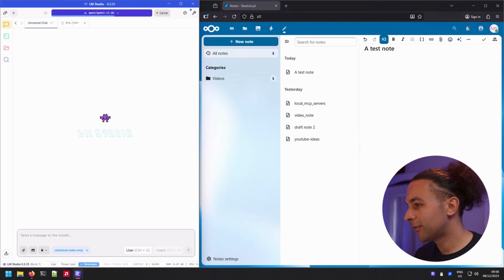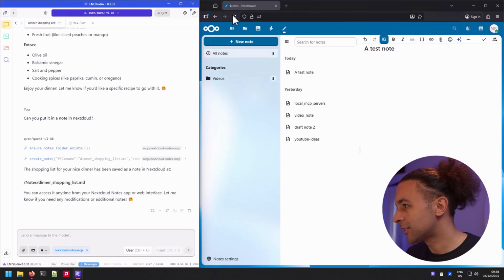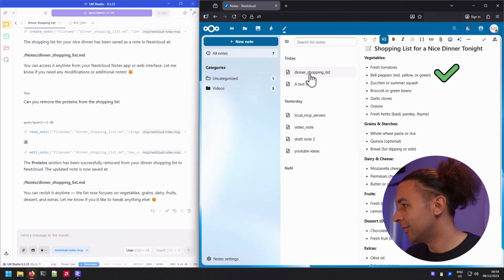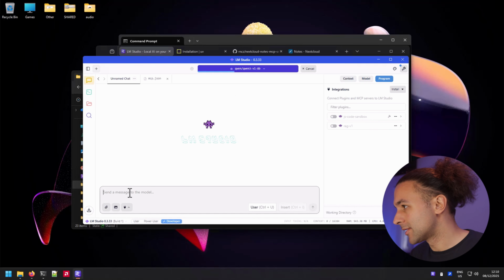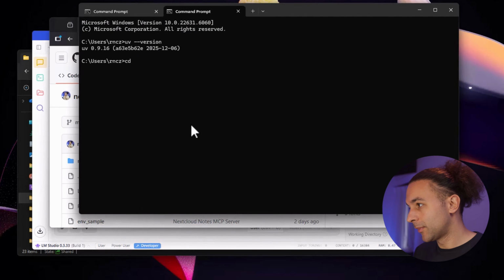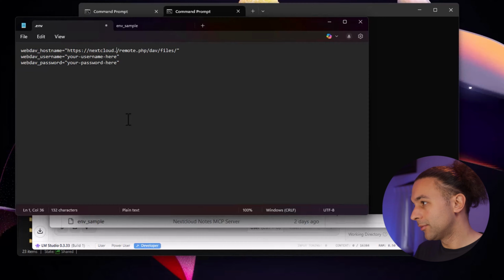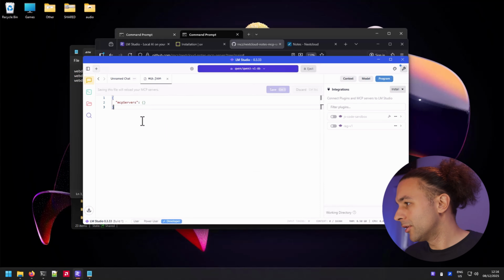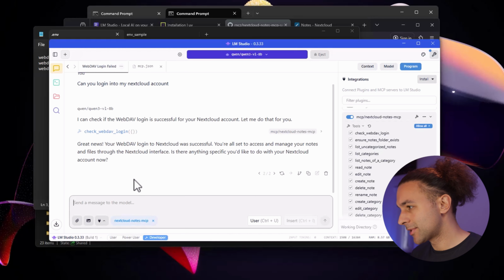Model Context Protocol Explained - Run Your Own Local AI Notes MCP Server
Connect your local LLM to your apps by using MCP, the model context protocol. In this video I will showcase an example by connecting Nextcloud Notes to my custom local MCP server to a LLM in LM Studio.

Chapters:
0:00 Introduction
0:10 MCP Explained
0:50 Using the right prompt for your MCP
1:01 Nextcloud Notes MCP in action
2:10 Download, Install and Configure the AI tools
2:53 Install UV Python Package Manager
3:17 Clone the Nextcloud Notes MCP Server
3:35 Configure Nextcloud credentials
4:15 Setup venv and install the packages
4:28 Edit MCP config JSON in LM Studio
4:58 Test if everything works